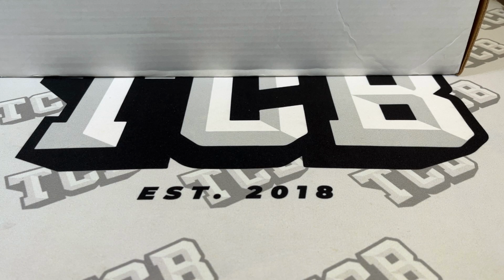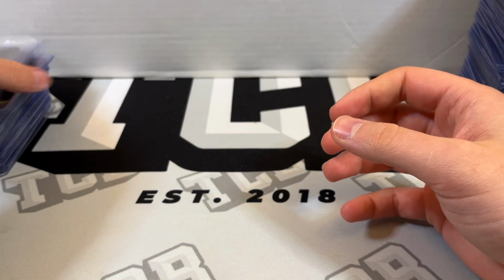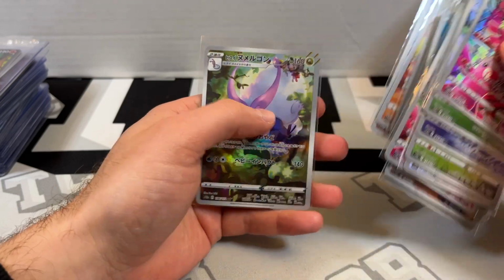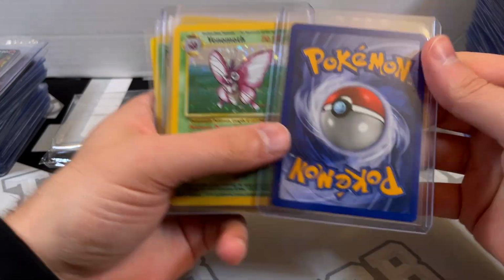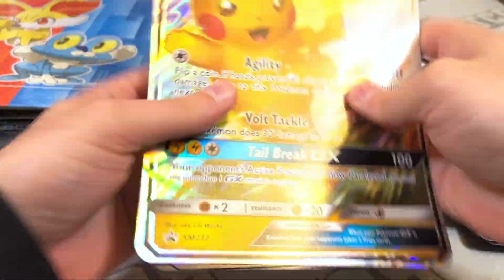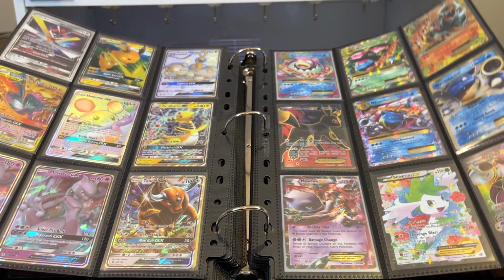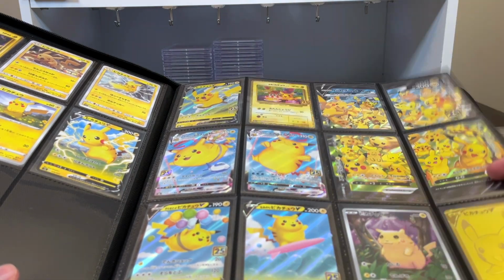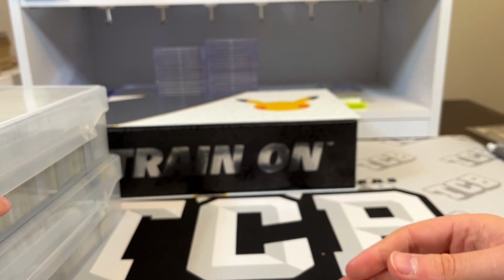I Spent $30,000 On A Pokemon Collection - Part 2 Raw Cards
First and foremost, hello! I hope you’re having a great day and don’t forget to smile 😃. This video showcases all the raw items from a large Pokemon Collection that I purchased from a local collector. The collection is fairly large and I will break the videos down into different parts. This group of raw accounted for a significant portion of the total value.